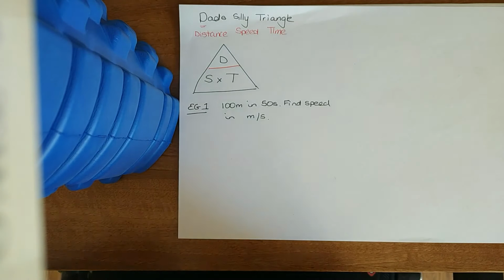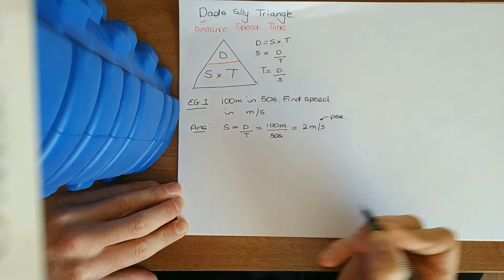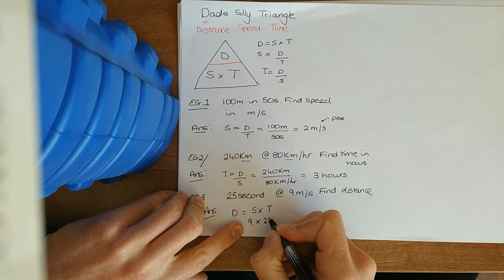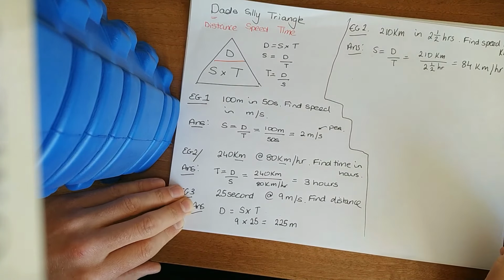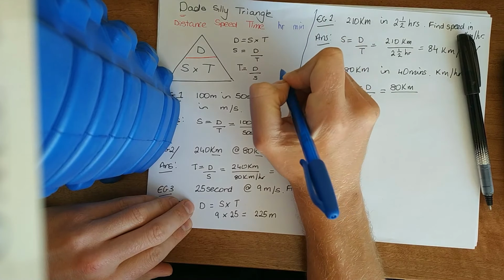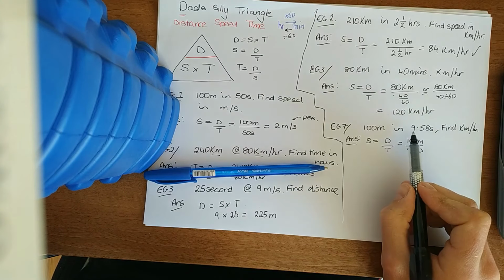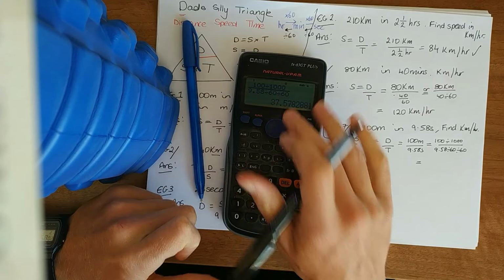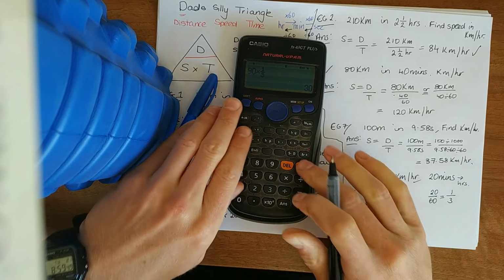JC - Distance speed time using Dad's Silly Triangle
Examples showing how to use Dad's Silly Triangle in order to calculate distance, speed ,time problems. Unit conversion is also shown in changing km to metres and seconds to hours. Junior certificate science and maths problems.